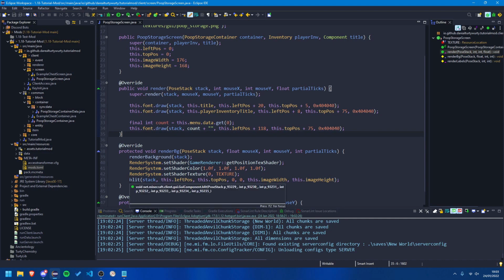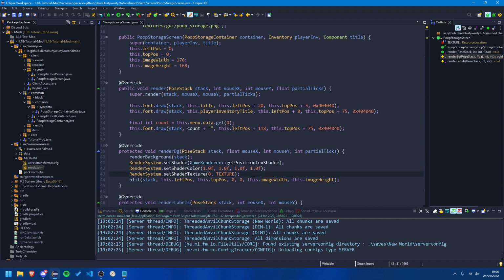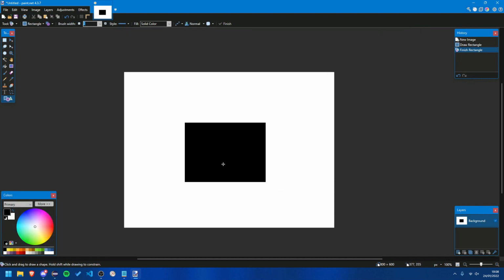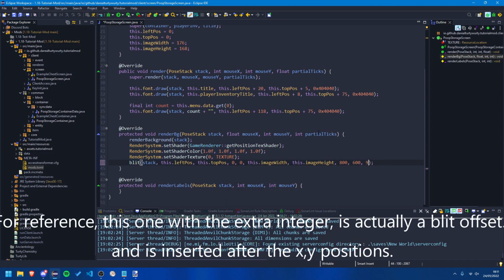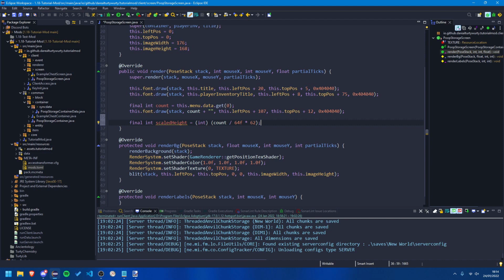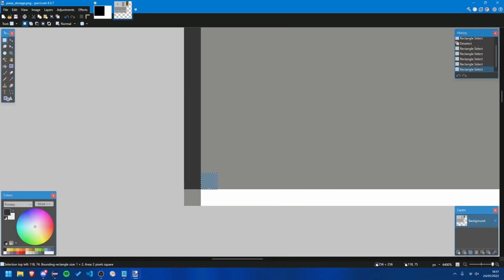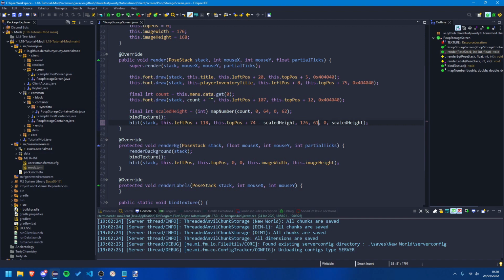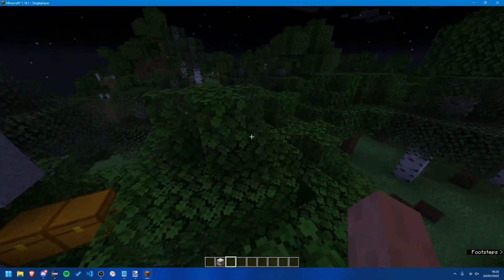1.18 Minecraft Forge Modding Tutorial - Explaining 'blit'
In this video, I explain the 'blit' methods in some detail, showing a practical example of where it can be used properly.

In the next tutorial, I will be covering Block Entity Renderers (BERs), showing how you can render something in the world using your block entity.

(Credits to Basti#6248 on discord for this handy method!)